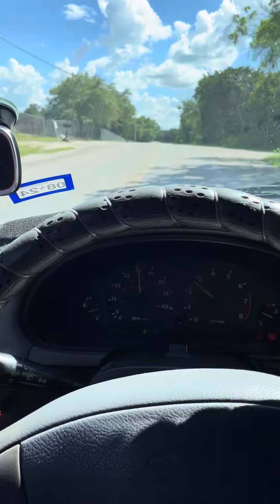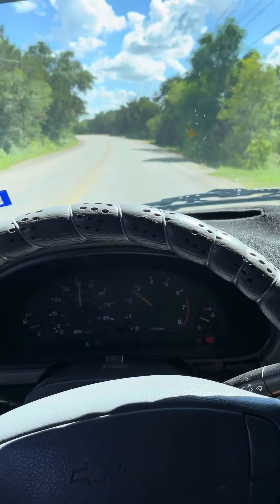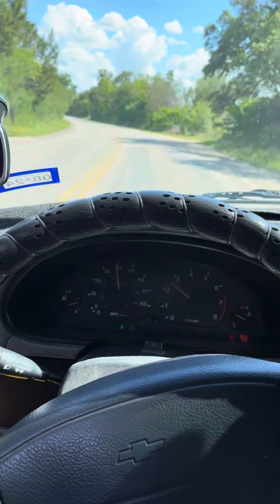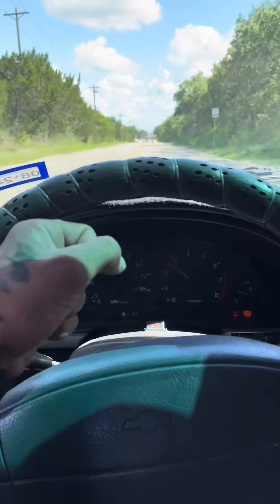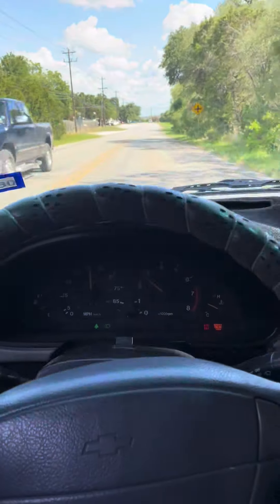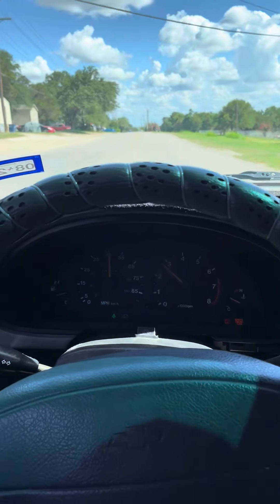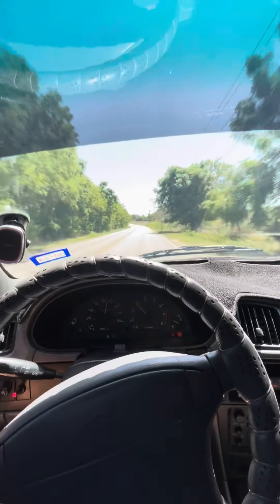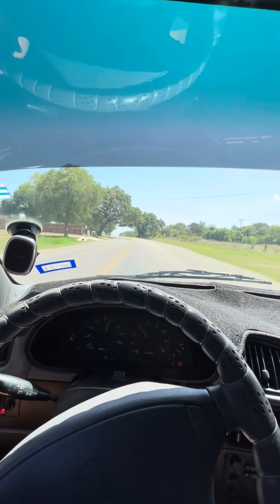Clunky noise fix Geo Metro